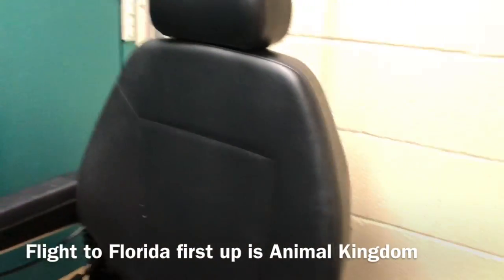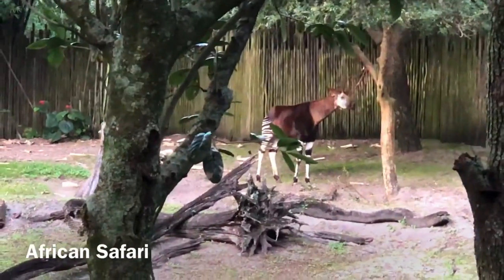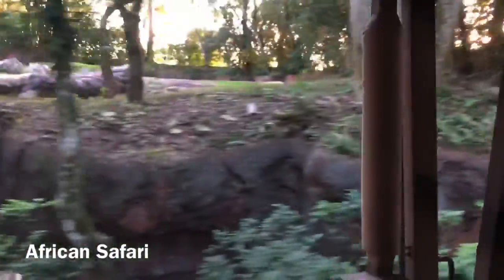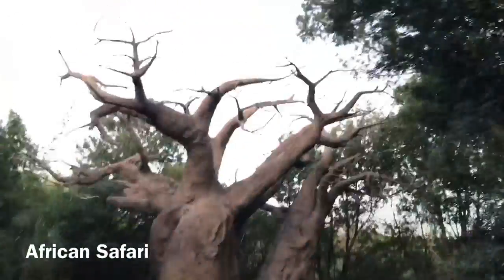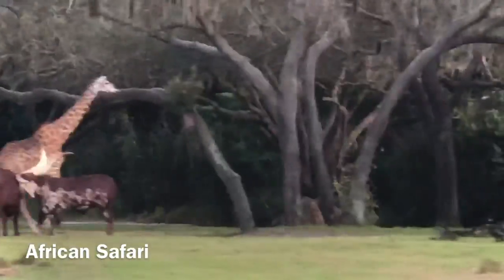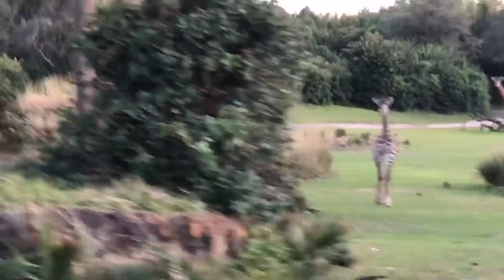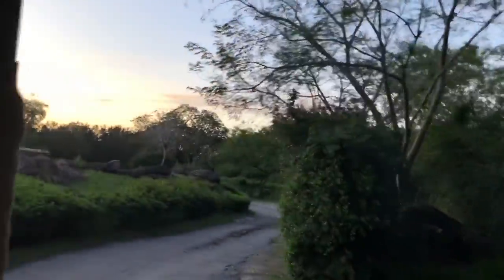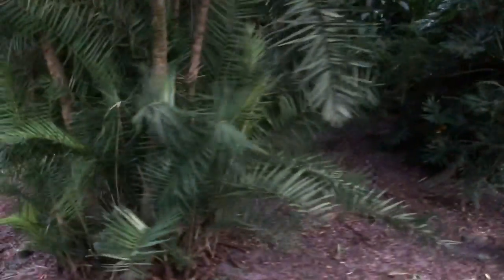Florida Vacation Day 1 - Animal Kingdom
Traveling to Orlando Florida and doing our first half day park, Animal Kingdom. We watch the Lion King show, visit Pandora the world of Avatar, do the African Safari, see the Tree of Life at dusk and see the Lanterns of the Indian Dawli Festival then eat the new vegan Hot Link Smokehouse sandwhich at  Flame Tree Barbecue.